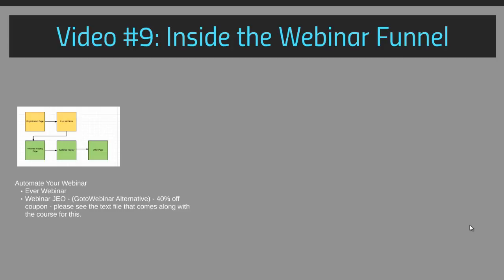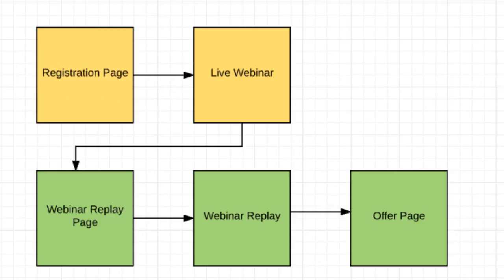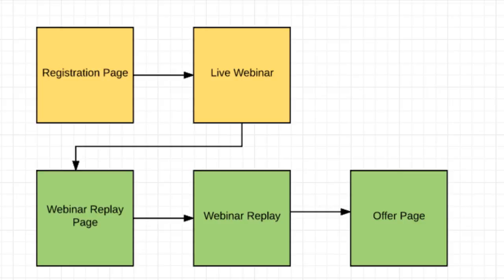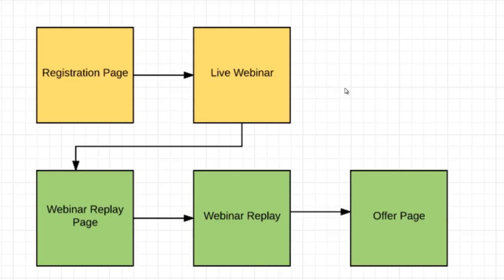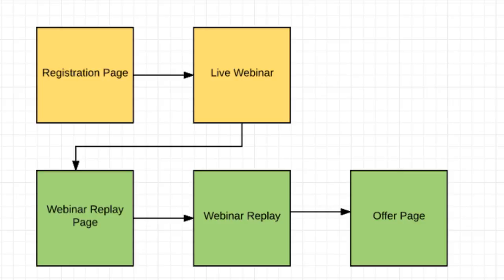The Webinar Sales Funnel Process